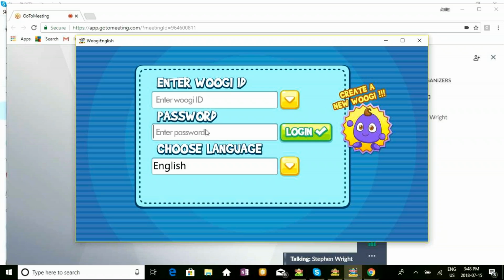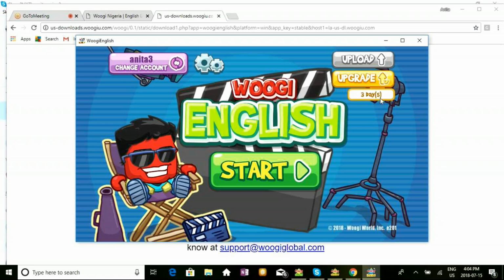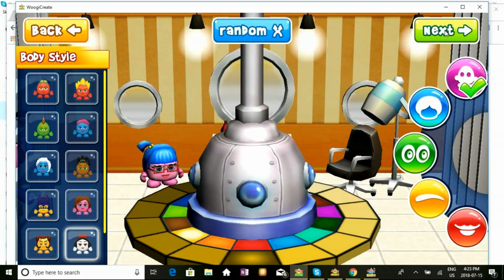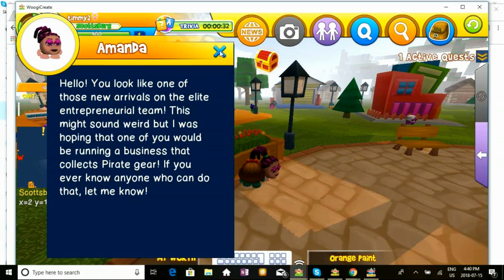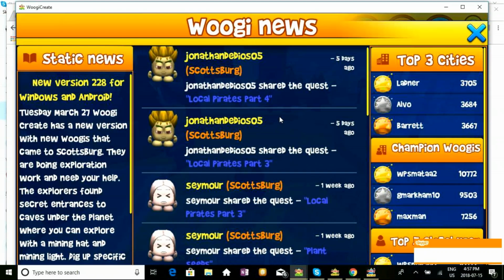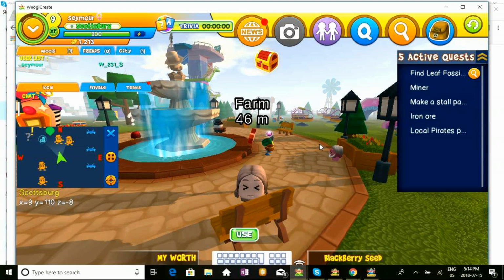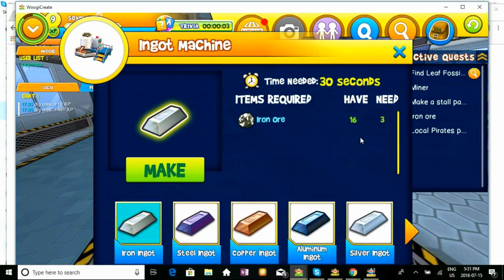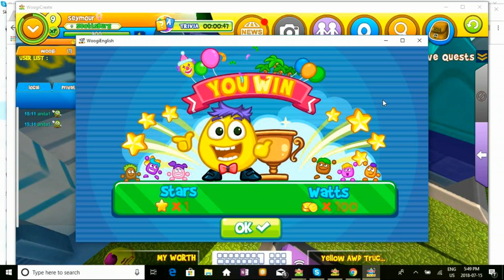Woogi Nigeria First Coaching with Anita 15 7 18